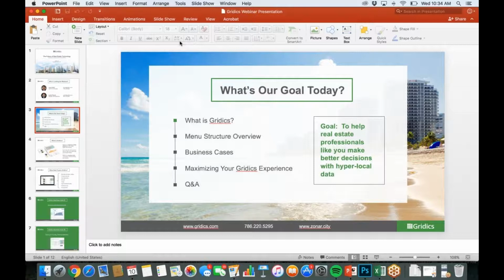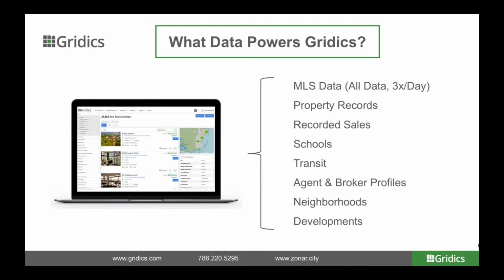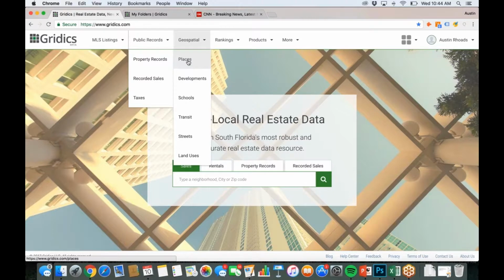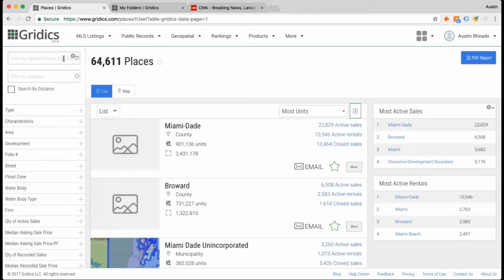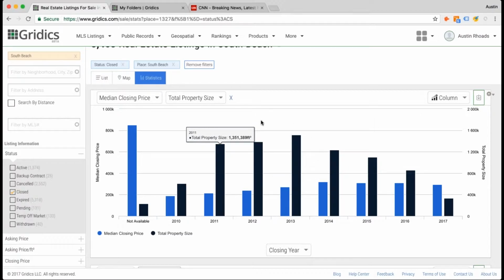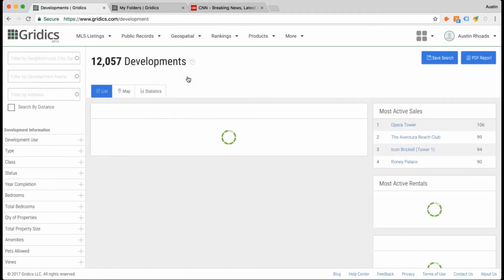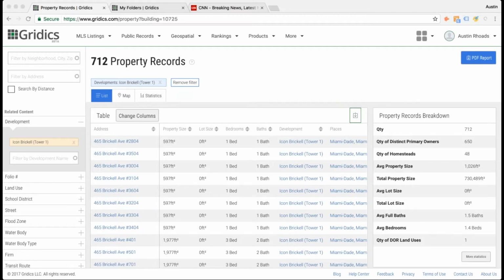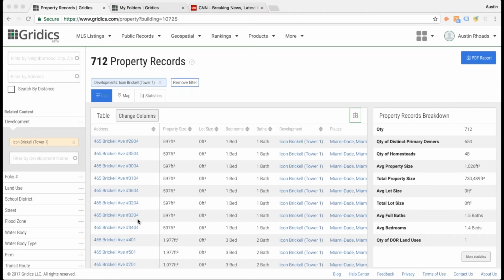Gridics Webinar Recording 10-May-17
Here's a recording from today's webinar about using hyper-local data to power your real estate business.